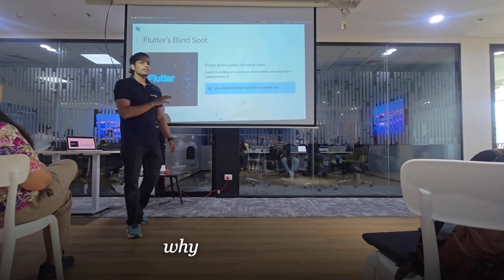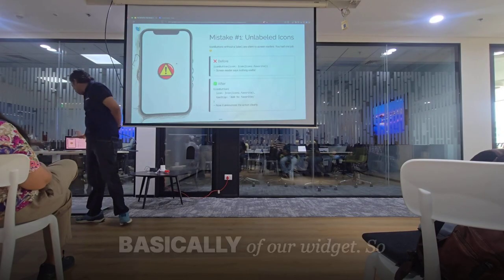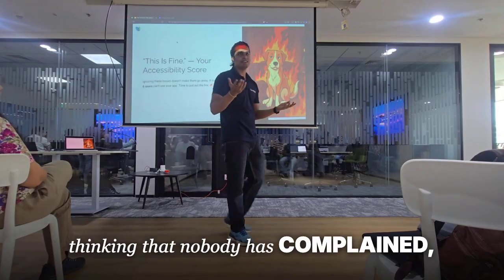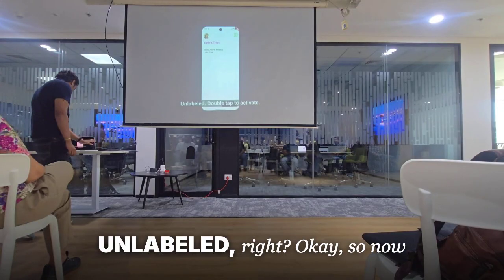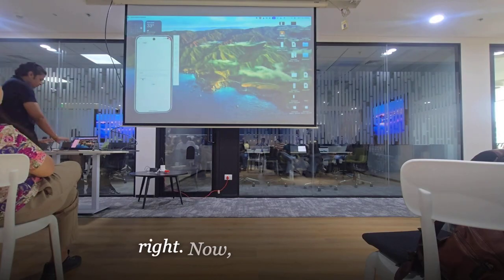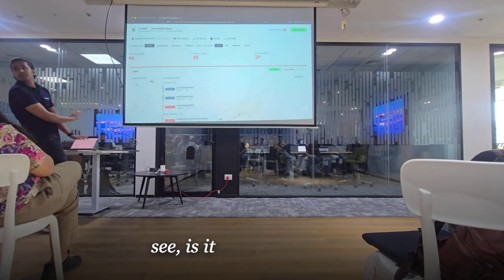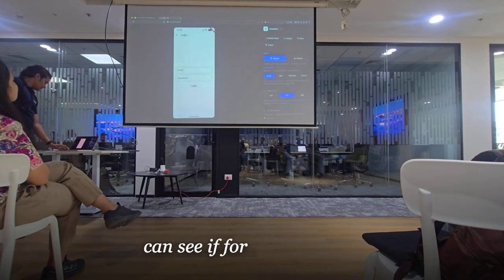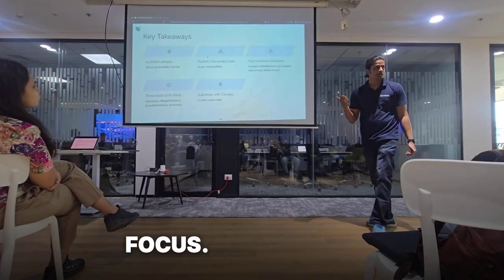Flutter Accessibility Deep Dive: What Flutter's Semantics Tree Is Telling You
Learn how accessibility works under the hood in Flutter!

In this talk from Mobile Architecture Lab, Sourav—a Flutter Engineer and contributor to the official Dart AI repository—explains what happens beyond your UI widgets and how to build truly accessible apps.

🎙️ Topic: What Flutter's Semantics Tree Is Actually Telling You
👤 Speaker: Sourav

Special thanks to:
• Measure.sh
• Paytm